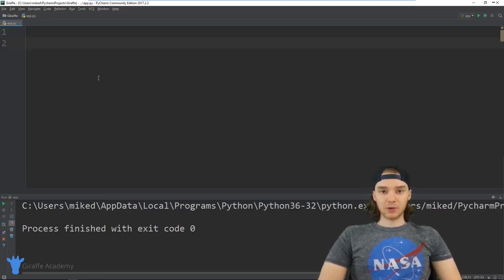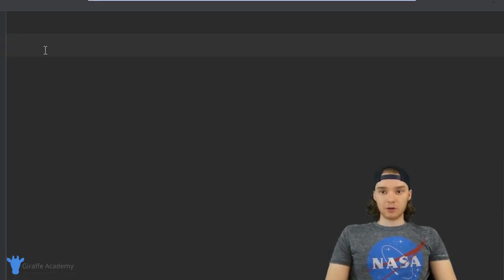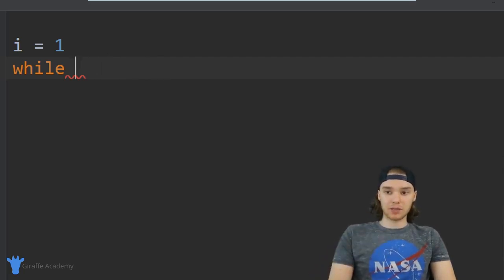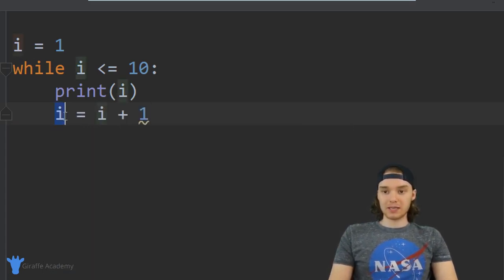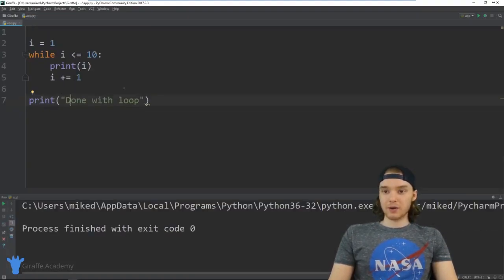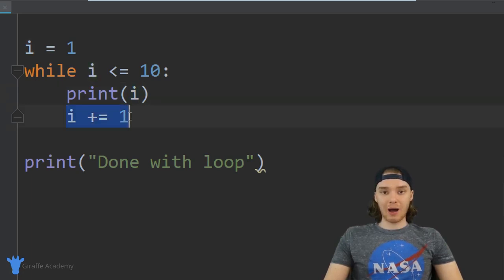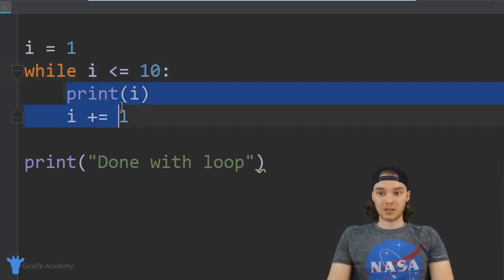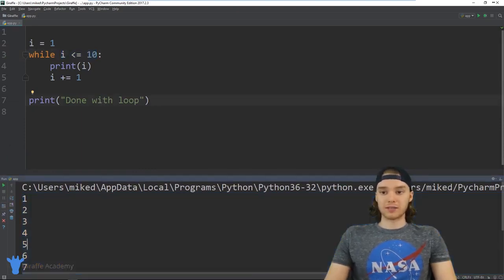20 While Loop Python Tutorial 20